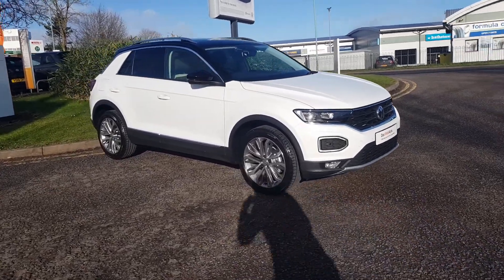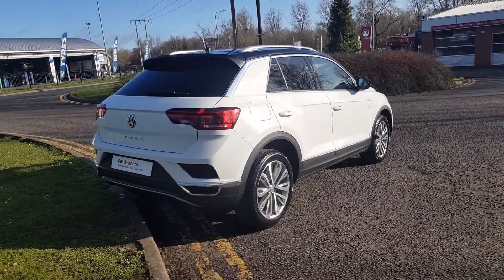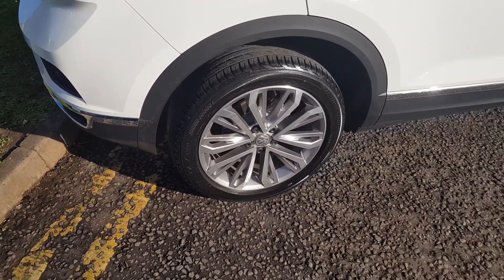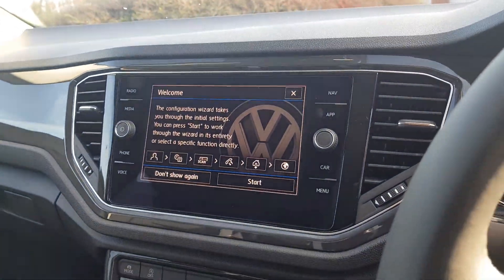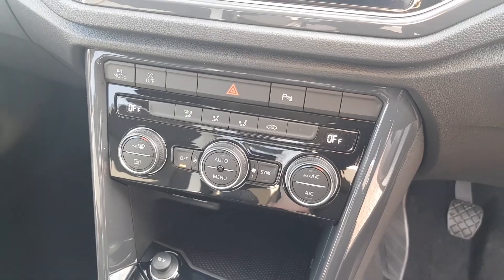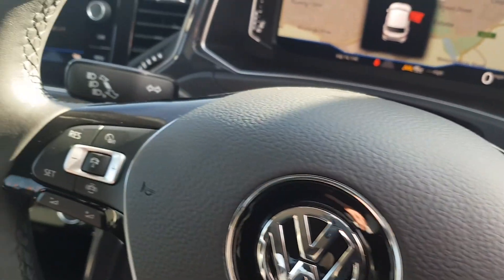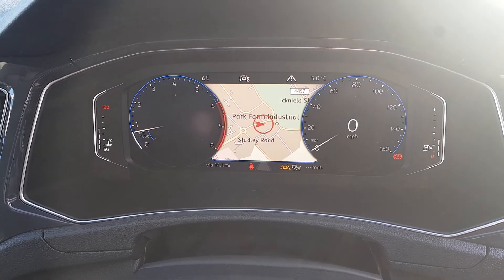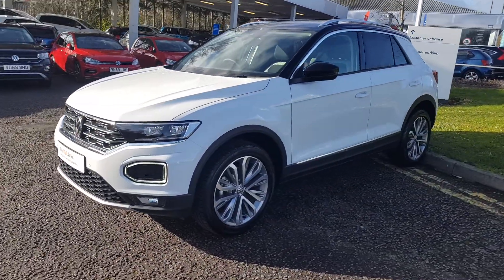T ROC Design